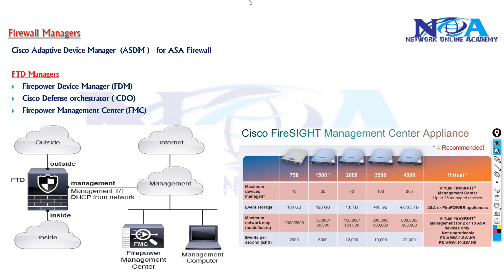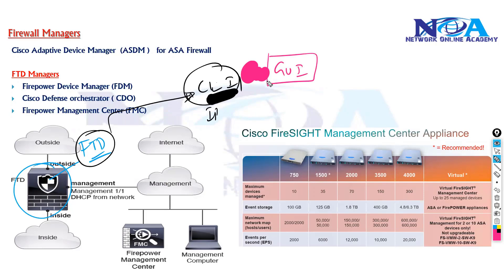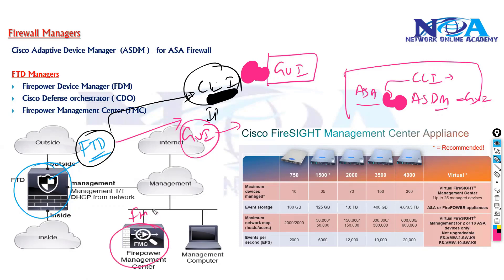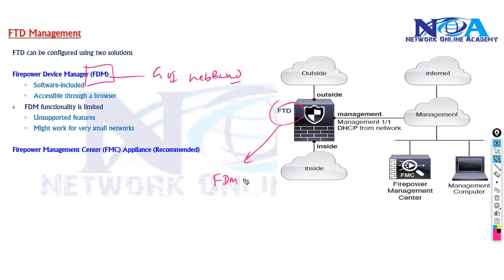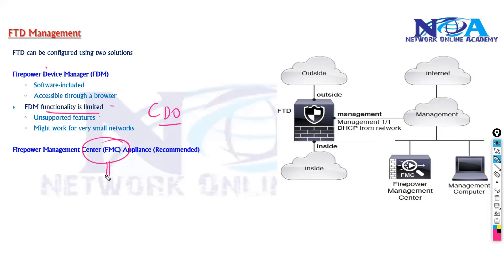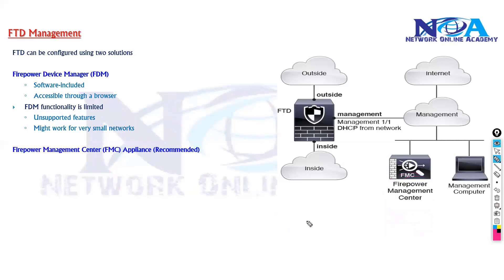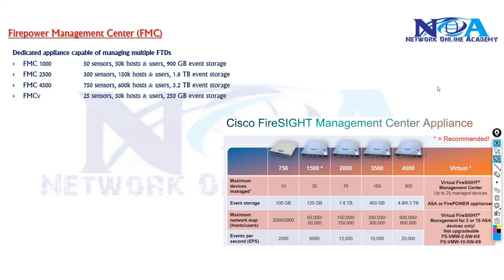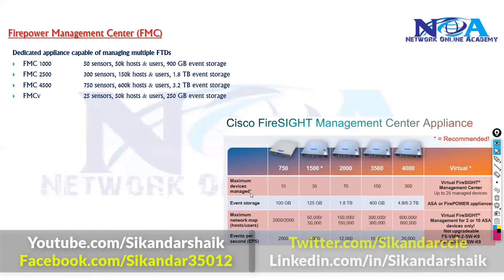"Mastering FTD Managers and FMC: Simplifying Network Security Management"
🔥 Ready to MASTER network security like a pro? In this exclusive session, Sikandar Shaik simplifies one of the most powerful tools in cybersecurity — Cisco Firepower Threat Defense (FTD) and Firepower Management Center (FMC).

🚀 Whether you’re a network engineer, security analyst, or CCNP/CCIE aspirant, this video is your golden ticket to understanding how FTD and FMC work together to secure and streamline your enterprise network.

In true Sikandar Sir style, complex concepts are made super simple! You’ll learn: ✅ How FTD functions as a Next-Gen Firewall
✅ The magic of centralized security management with FMC
✅ Step-by-step policy creation, deployment & monitoring
✅ Real-world firewall use cases with live GUI walkthroughs

🔐 This session doesn’t just teach—it empowers. By the end of the video, you’ll be confident in managing Cisco Firepower devices, writing smart security policies, and optimizing your threat response.

🎓 Ideal for:
CCNP Security / CCIE Security preparation
Professionals aiming to enhance real-world firewall skills
Anyone curious about modern, automated threat defense

✨ Highlights:
Crystal-clear explanation of FTD & FMC architecture
Hands-on GUI demo of FMC in action
Live deployment and policy configuration
Real-world use cases & threat handling
Time-saving tips for security admins

🎯 Why You Should Watch:
✅ Learn directly from Sikandar Shaik, a trusted Cisco expert
✅ Master Cisco Firepower with ease
✅ Boost your firewall management skills
✅ Get exam-ready and job-ready in one session